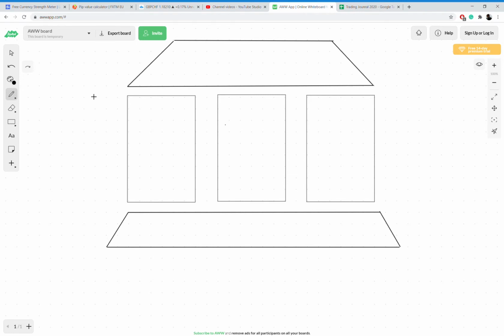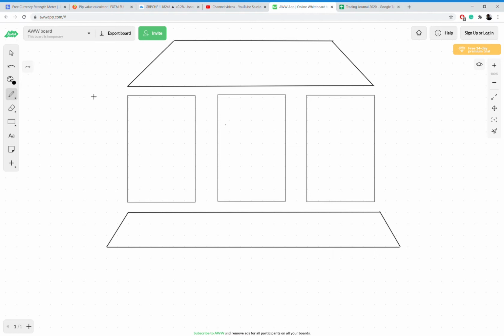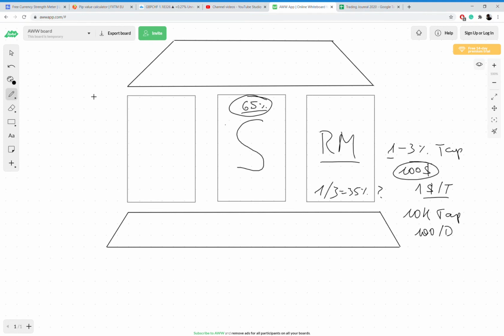Struktur of Successful Trading - Introduction Video for Beginner Traders (2020)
This video should help you to get an overview of how the structure of successful trading looks like. its important to know the key elements which you can influence separately, but have an impact on other elements in trading. However, in this video, you'll see only a quick introduction. I will make more detailed videos about all the elements.

I hope you can gain value with this video and if you enjoyed it, please give a like and subscribe to this channel, so that you don't miss another new video! If you have questions please with it down below in the comment section.

About the YouTube Channel: Why does the Channel exist? Well The Swiss FX Trading Channel has only one purpose, it should share the knowledge in short videos but also entertaining as possible for the new trader out there. It is important to share the basics of Technical Analysis otherwise the Retail Trader Noob might blow up his account and I can personally tell, that this is definitely no fun. There is enough money to be earned out there! So there is enough for everyone. The only thing that you need to do is to put in the hard work so that you can prepare yourself as soon as possible and become a profitable trader in the long term. As Nike likes to say, "Just do it!" ;)